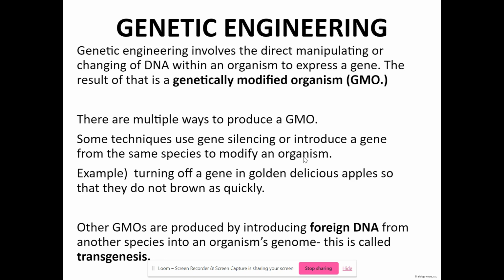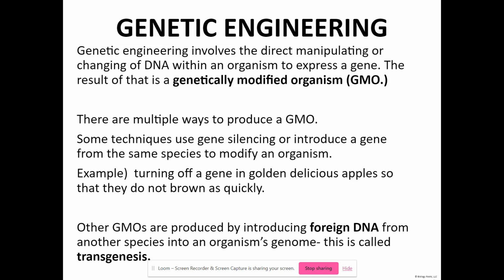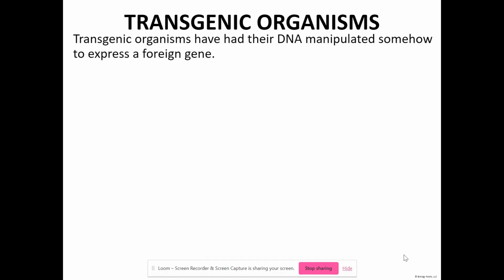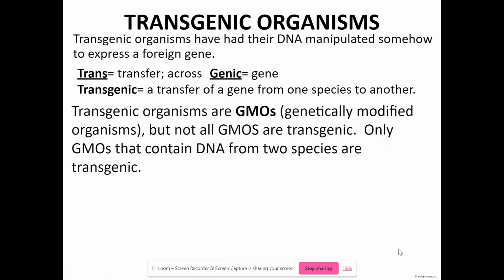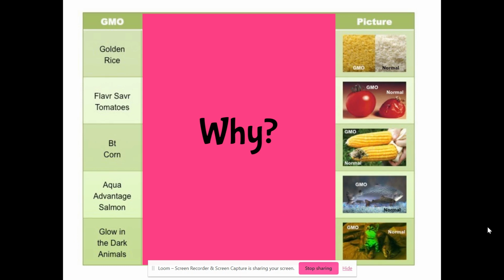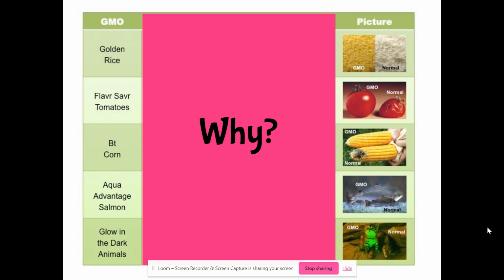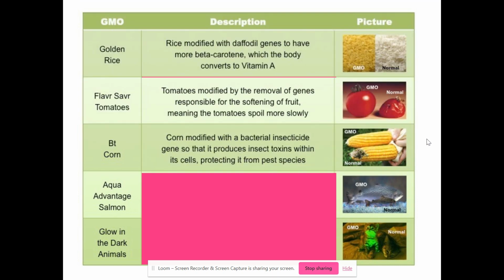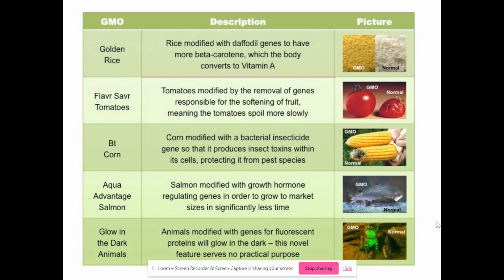Biotechnology Part 2 - Video 1